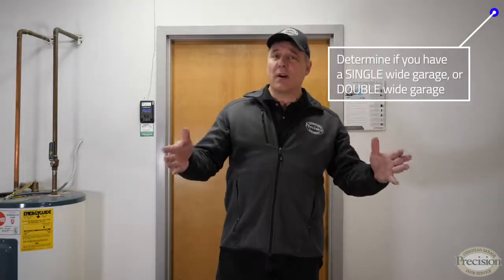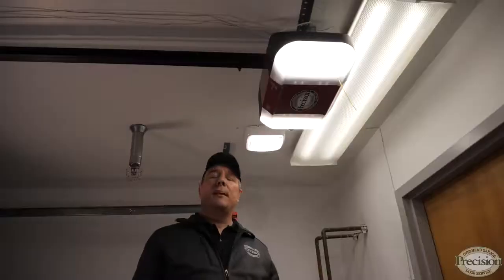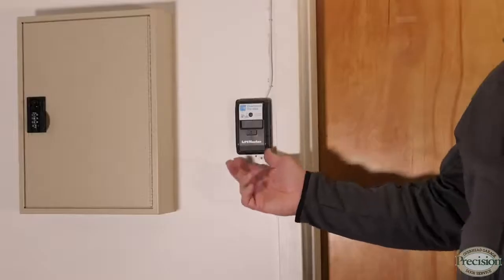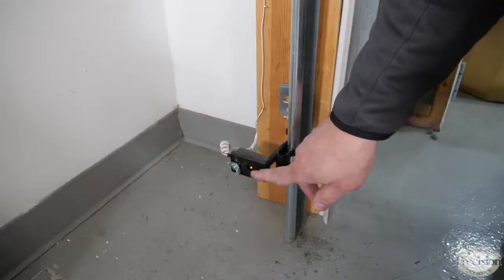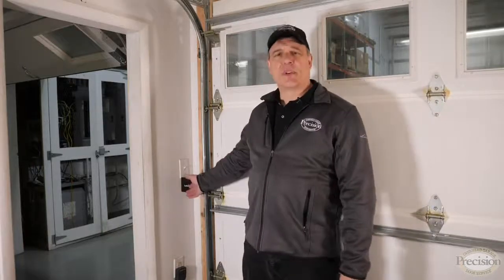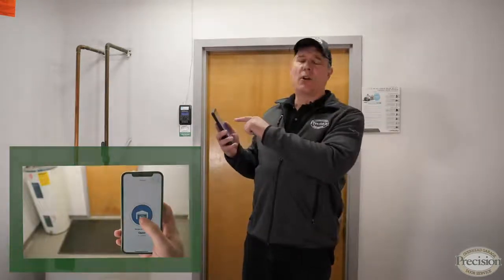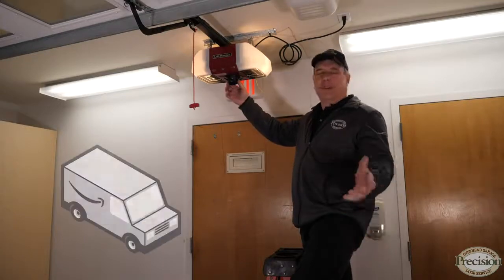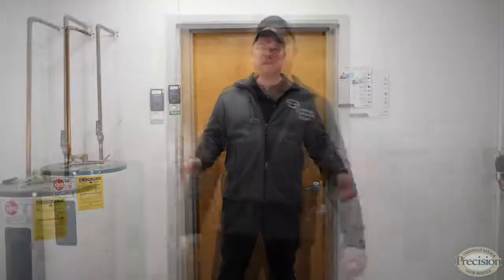Which Type of Garage Door Opener is RIGHT FOR ME?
Joe Conti, our wonderful Master Tech, runs through a question we get here frequently at Precision Garage Door: Which garage door opener is right for me? Joe runs through why homeowners might prefer a belt driven motor compared to the chain drive...he also runs through the features that each opener includes and attempts to help homeowners choose which opener is deal for them and their situation.